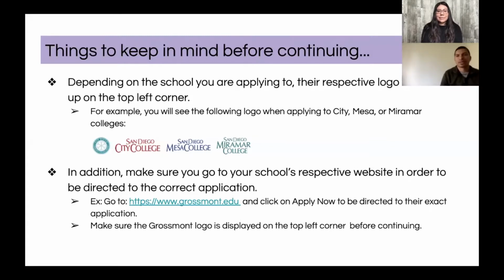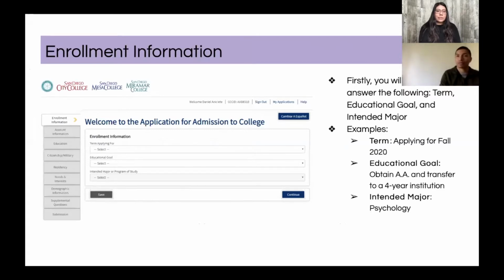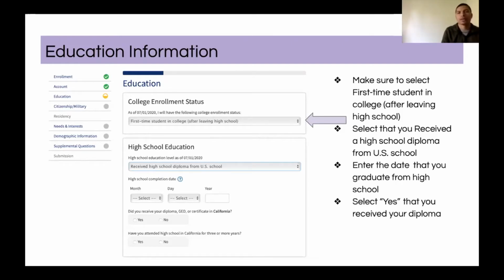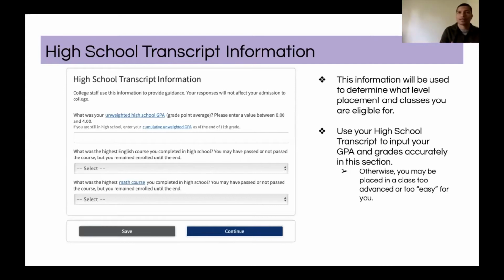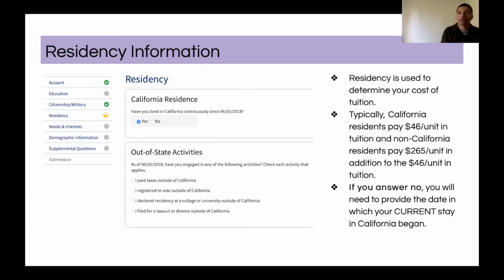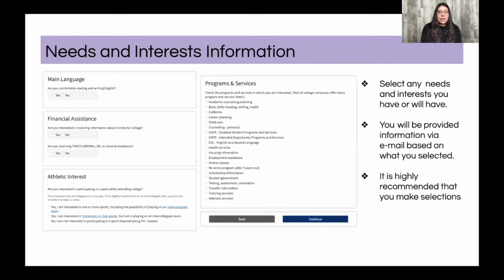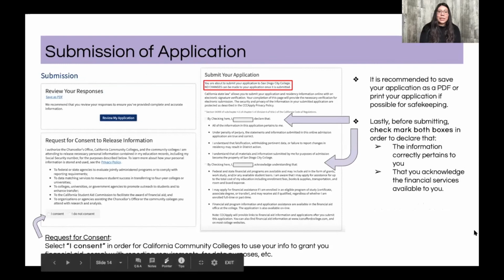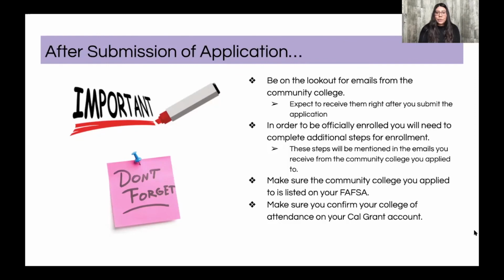Completing Your Community College Application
Community College